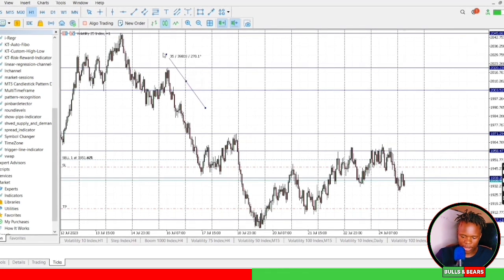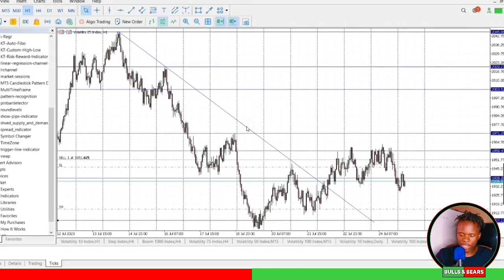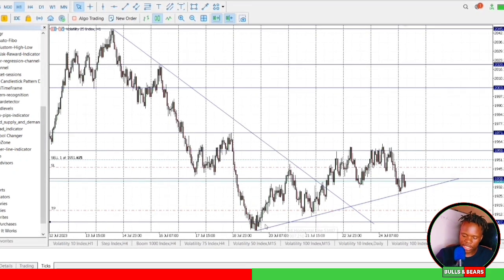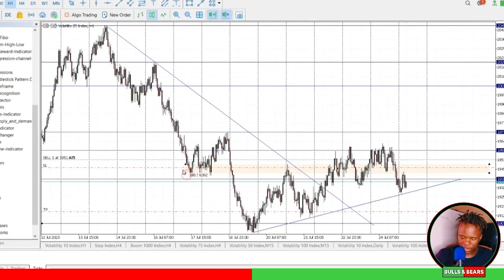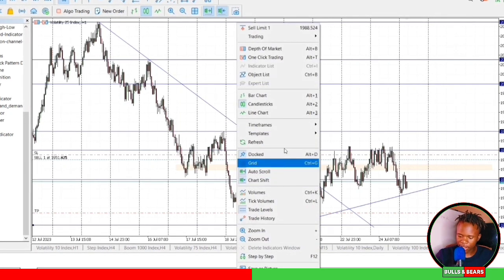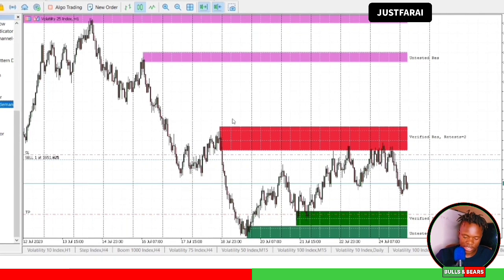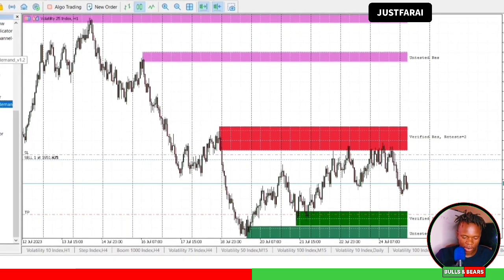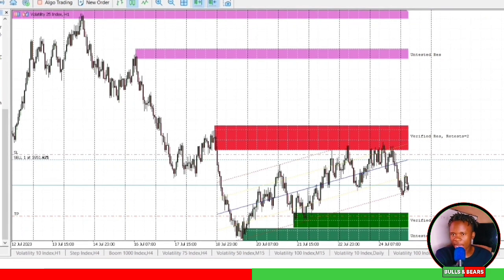Become A "PRICE ACTION" Beast | 98.9456% Accurate Price Action Analysis | Synthetic Indices